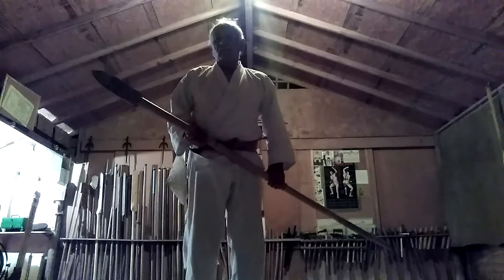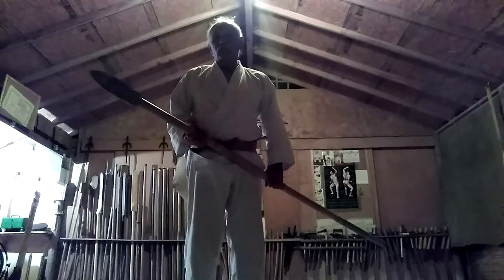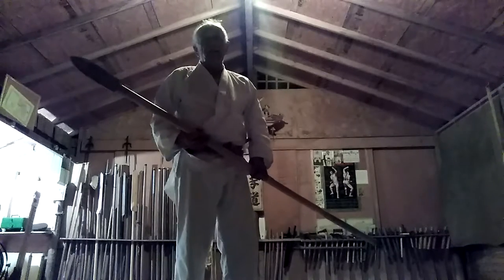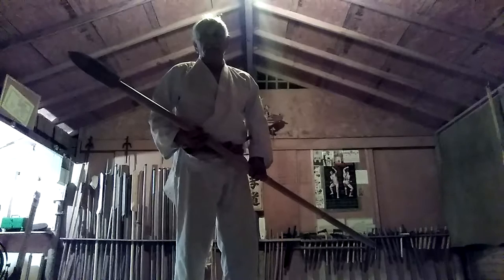Kinjo Seiko Timbe